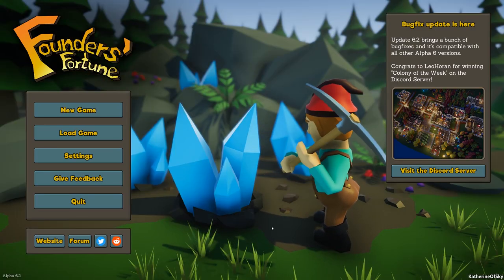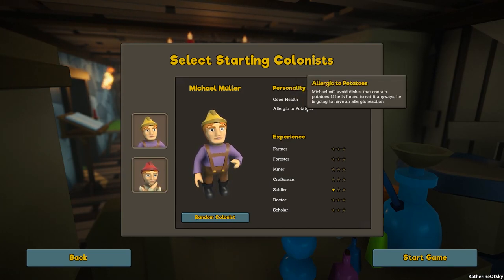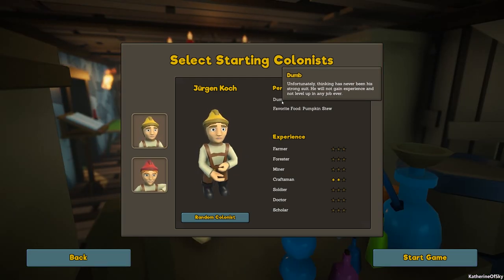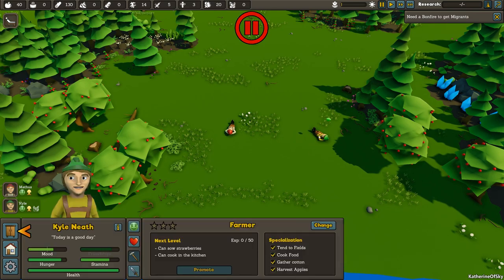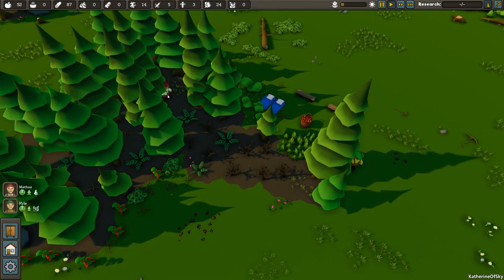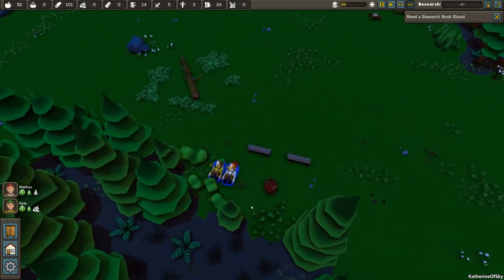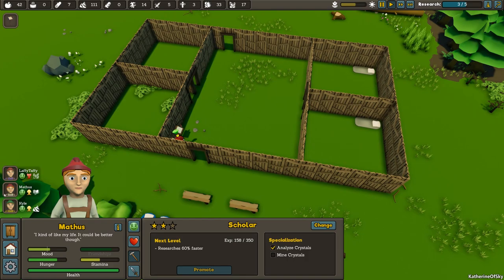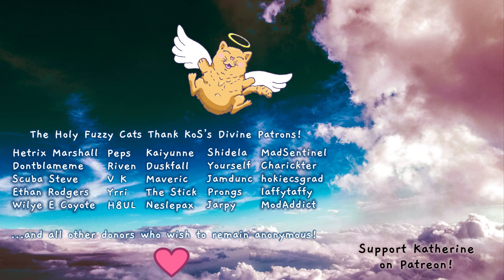Founder's Fortune Ep 1: ISLAND SURVIVAL - Very Alpha 6.2 - Let's Play, Gameplay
Founder's Fortune Ep :  - Very Alpha 6.2 - Let's Play, Gameplay
Founder's Fortune LIVESTREAM! - First Look - Let's Play, Gameplay

Join me as I play Founder's Fortune, a game in early Alpha where we build a colony and try to survive!  A colony builder inspired by the Sims!  Play free now!

About Founder's Fortune:
Founders’ Fortune is a colony simulator that draws a lot of inspiration from the Sims: It incorporates a lot of creative building and puts a heavy focus on the colonists themselves, simulating thoughts, wishes, expectations, and traits.

These psychological components have a tremendous influence on the game: Migrants will only consider your colony if you can fulfill the expectations of your inhabitants. Your colonists think of a lot of wishes and you need to fulfill at least some of them to keep them happy and productive.

Like other colony games, there are resources to gather, technologies to unlock, and dangers to survive. Colonists get experienced in their professions unlocking new and faster ways to do their jobs.